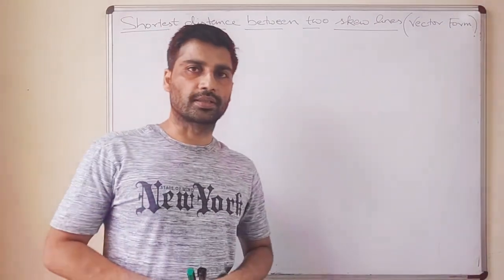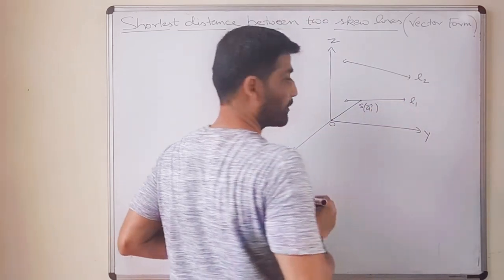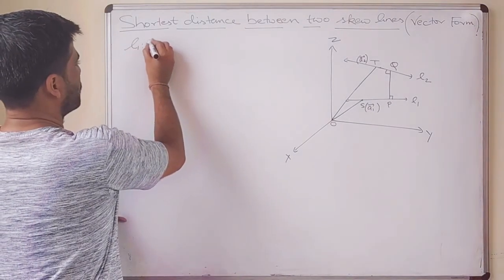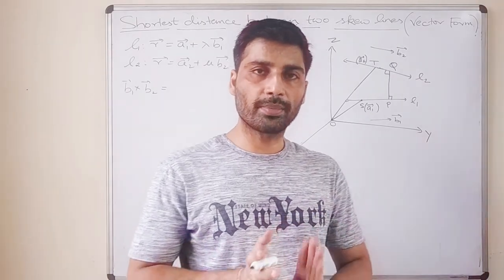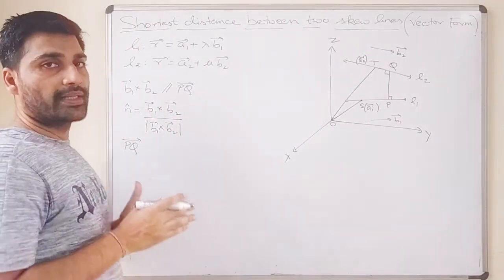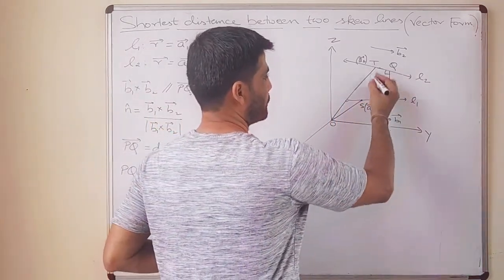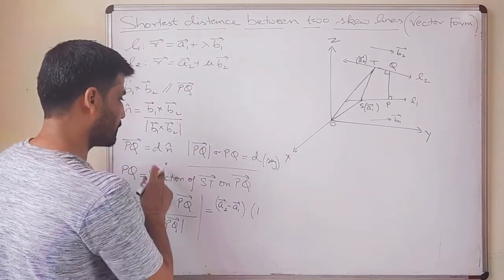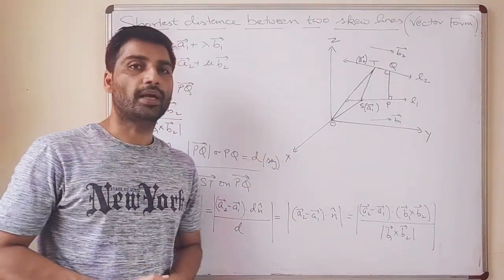Shortest distance between any two skew lines in the vector form.